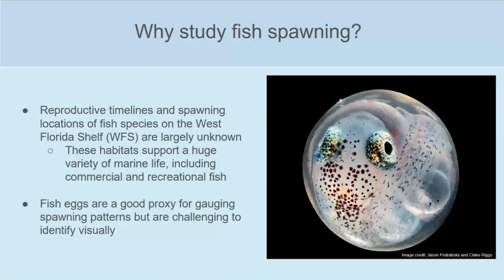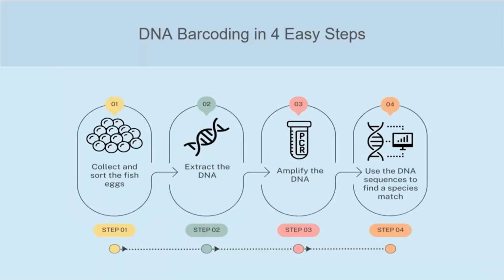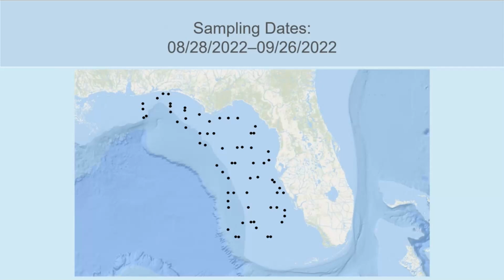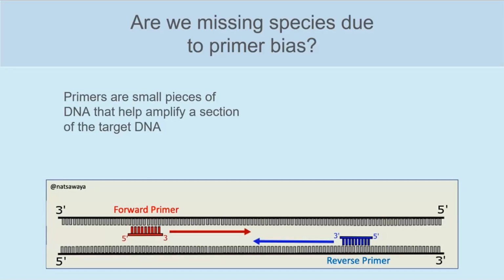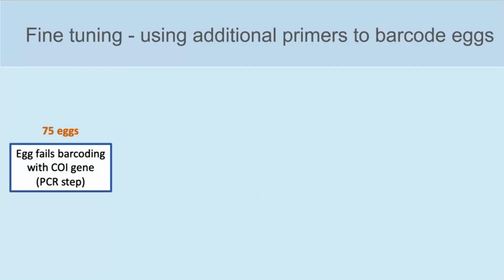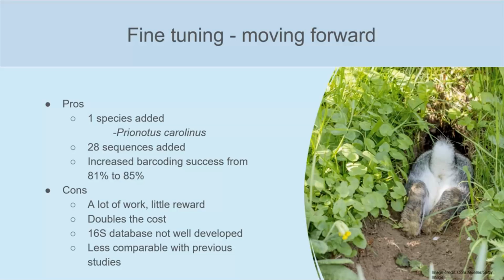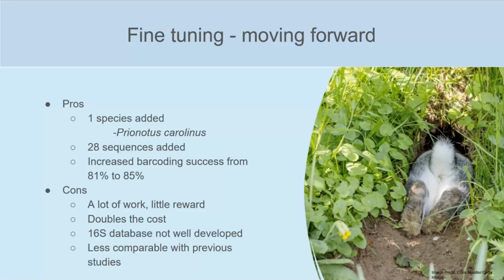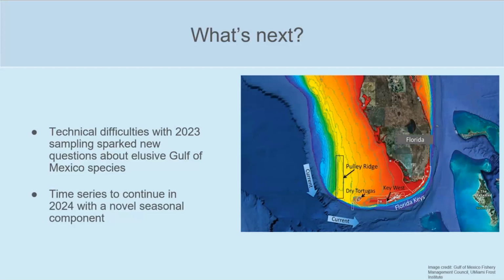Analyzing Spawning Patterns of Economically Important Fishes on West FL Shelf Through DNA Barcoding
Presentation I: Alexis Mitchum

Analyzing Spawning Patterns of Economically Important Fishes on the West Florida Shelf Through DNA Barcoding of Fish Eggs

Alexis B. Mitchem, Keith Keel, Maria Hopson-Fernandes, Arianna Rodriguez, Makenzie Kerr, Glenn Zapfe, Christopher D. Stallings, Mya Breitbart

Accurate species identification of fish early life stages is critical for conservation biology; however, eggs are challenging to identify due to a lack of distinguishing morphological features. For many fish species, reproductive aggregations and spawning sites have not been identified and of those that have, very few are protected or managed. Genetic techniques such as DNA barcoding have emerged as a powerful tool for identifying fish early life stages. We used DNA barcoding of the mitochondrial cytochrome c oxidase I (COI) gene to identify eggs collected along the West Florida Shelf (WFS) during September 2022 and September 2023. The fish eggs were collected on National Oceanic and Atmospheric Administration (NOAA) Southeast Area Monitoring and Assessment Program (SEAMAP) cruises using a continuous underway fish egg sampler (CUFES). We compared egg community composition between 2022 and 2023 and created maps of egg distributions for economically important fishes. Initial results showed an 81% DNA barcoding success rate with 80% being at the species level. We are currently applying other PCR primer sets for different genetic loci in an attempt to improve the barcoding success rate. Many of the species identified are known to be important to fisheries such as Sciaenops ocellatus (red drum), Rhomboplites aurorubens (vermillion snapper), and Lutjanus campechanus (red snapper). This study advances our knowledge of spawning sites of economically important species to inform fisheries management on the WFS.